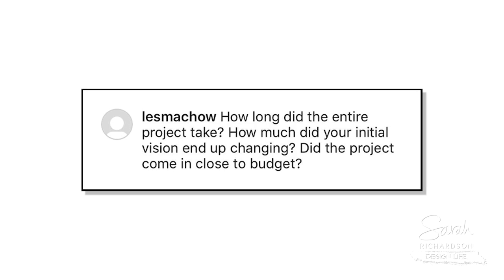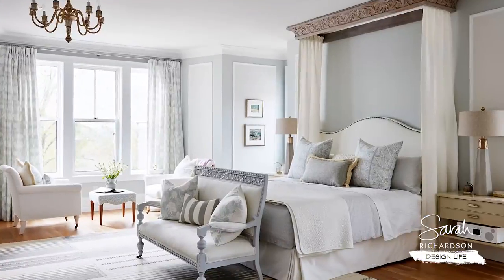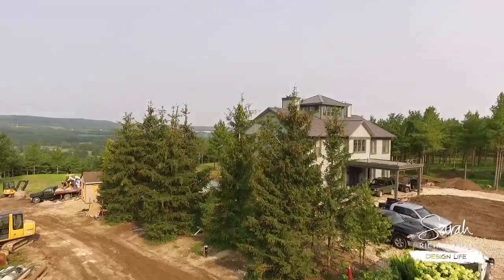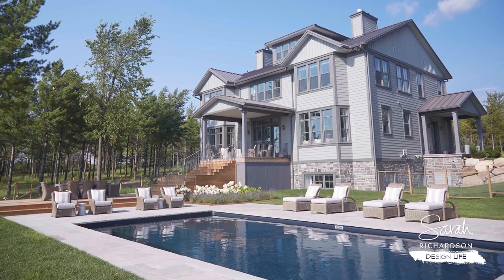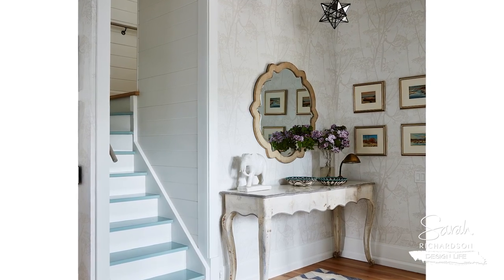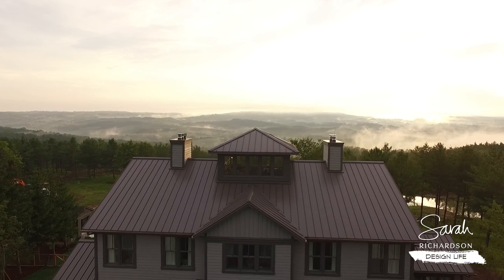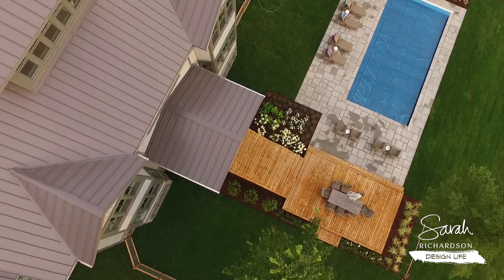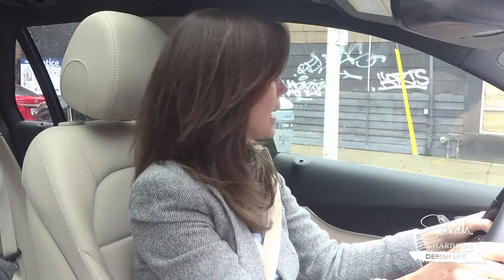AMA Morning Commute: Staying On Time And Design Budget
Ask Me Anything, Morning Commute Edition! You asked: "How long did the Sarah off the Grid farmhouse renovation take, and did the project come in close to budget?" It’s all about planning, planning, planning and then sticking to it!